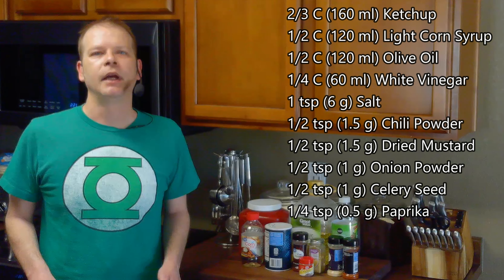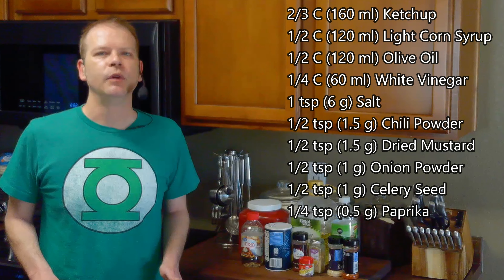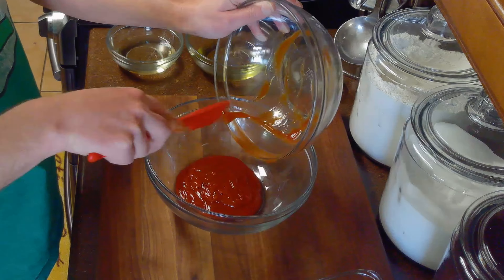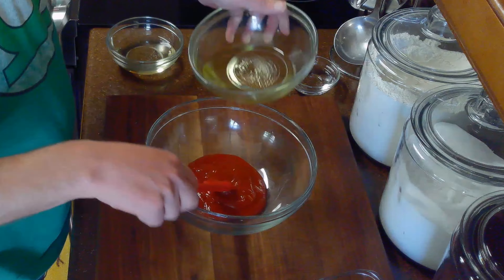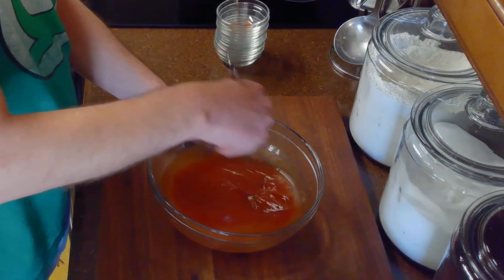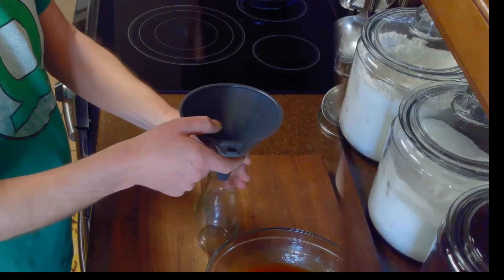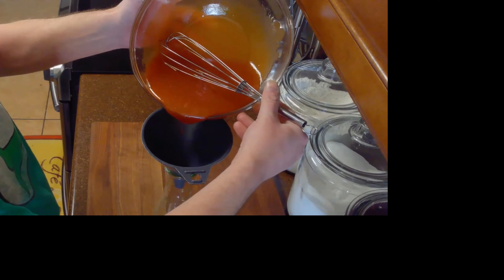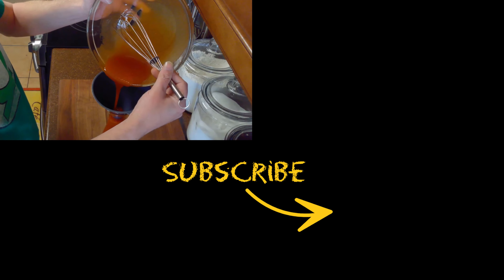How to Make French Dressing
Join us in the kitchen as we whisk together a delightful homemade French dressing. This easy-to-follow recipe will elevate any salad. Don’t miss out on this simple yet flavorful creation!

Table of Contents:

00:00 Introduction
00:03 Ingredients
00:19 Combining Dressing Ingredients
00:40 Closing

Ingredients:

2/3 C (160 ml) Ketchup
1/2 C (120 ml) Light Corn Syrup
1/2 C (120 ml) Olive Oil
1/4 C (60 ml) White Vinegar
1 tsp (6 g) Salt
1/2 tsp (1.5 g)Chili Powder
1/2 tsp (1.5 g)Dried Mustard
1/2 tsp (1 g) Onion Powder
1/2 tsp (1 g) Celery Seed
1/4 tsp (0.5 g) Paprika